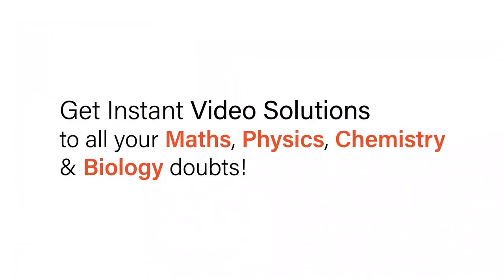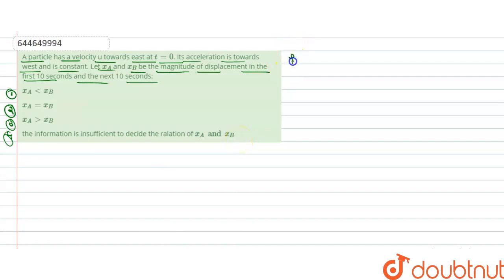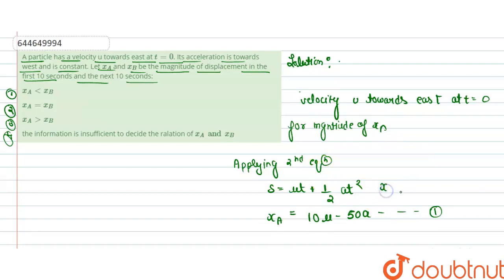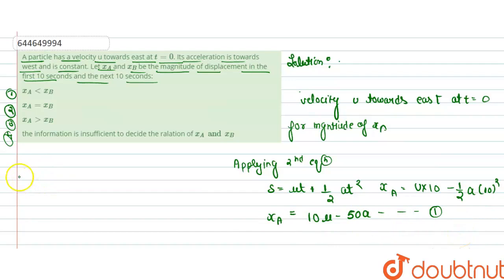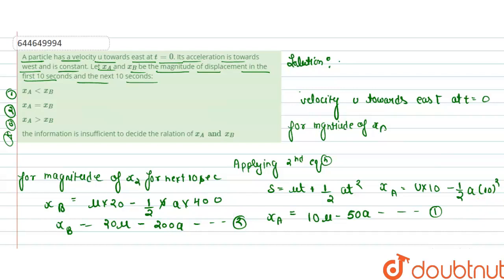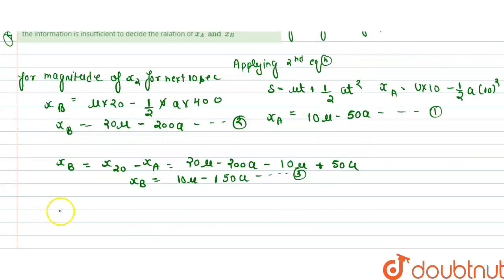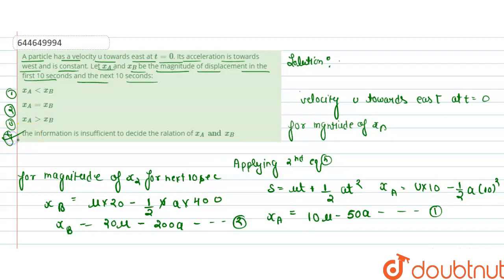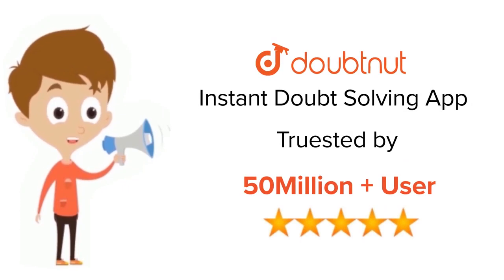A particle has a velocity u towards east at t = 0. Its acceleration is towards west and is const...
A particle has a velocity u towards east at t = 0. Its acceleration is towards west and is constant. Let x_(A) and x_(B) be the magnitude of displacement in the first 10 seconds and the next 10 seconds:
Class: 12
Subject: PHYSICS
Chapter: MOTION IN A STRAIGHT LINE & PLANE
Board:IIT JEE

👉 Have Any Query? Ask Us.